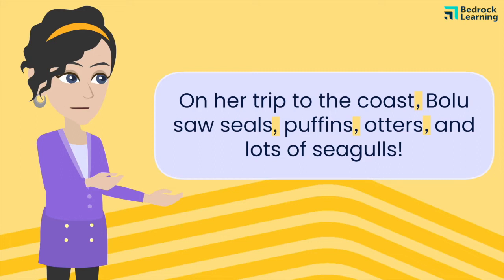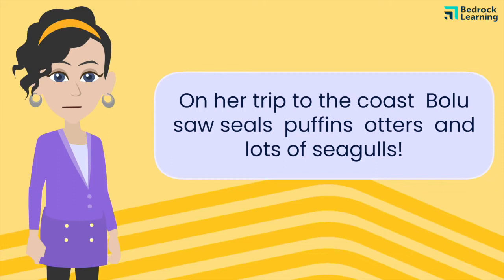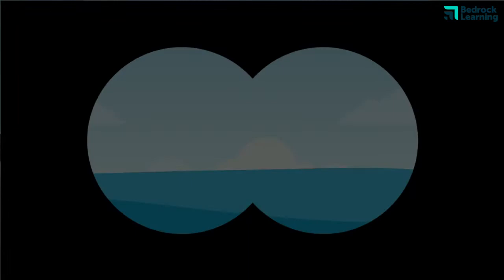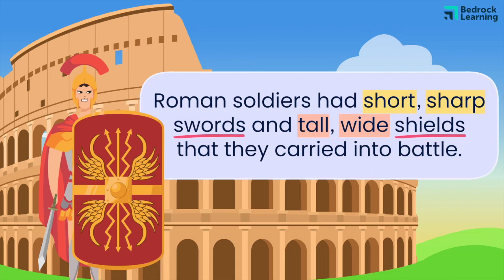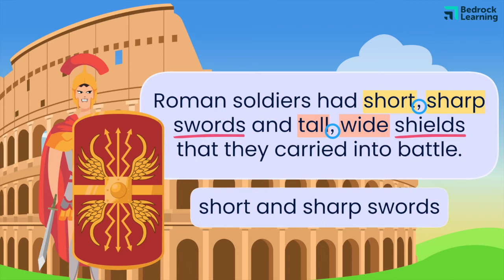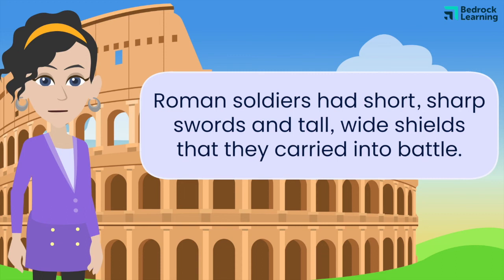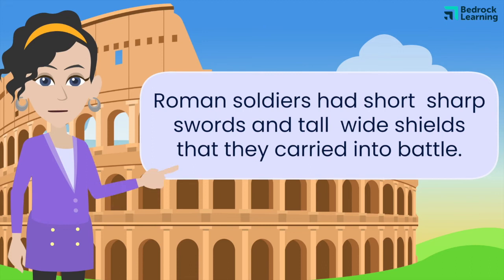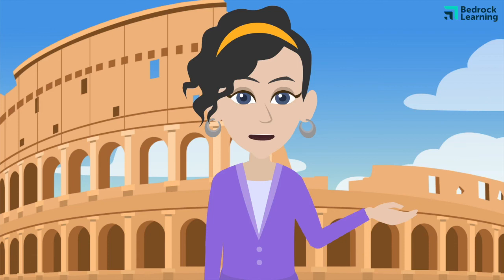How to use commas | Bedrock Learning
In this video, we recap commas. We revise the way that commas can be used to clarify meaning.

Explore the full breadth of Bedrock Learning’s core literacy curriculum in your school now